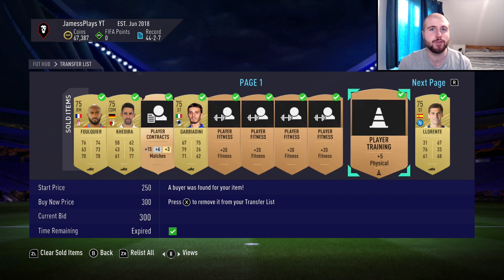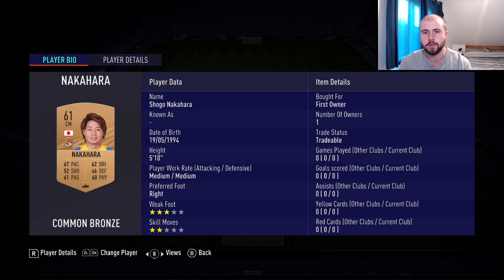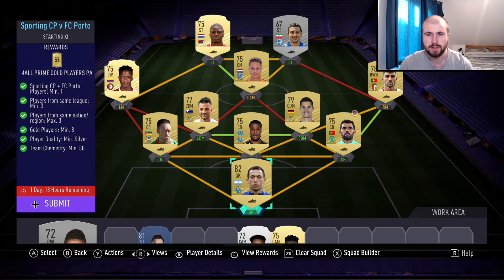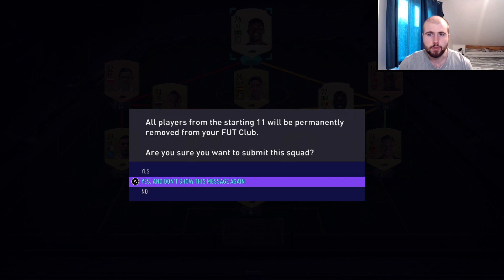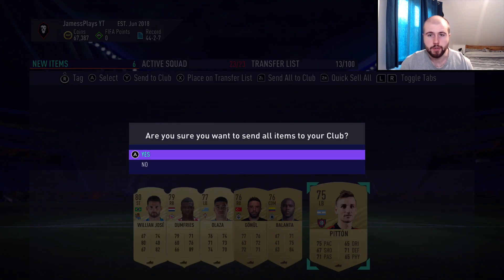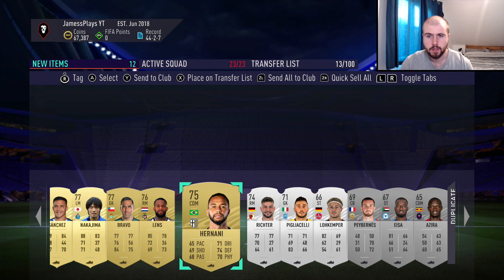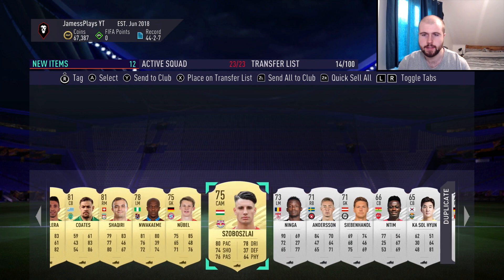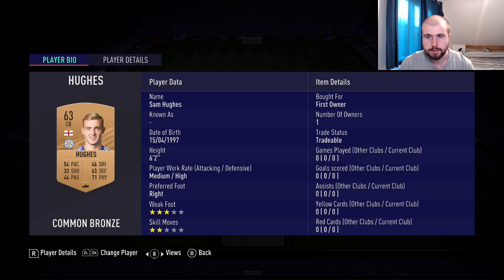FIRST TOTW PACKED!!- FIFA 21 RTG #3 [Nintendo Switch]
FIFA 21 Nintendo Switch Ultimate Team RTG #3 Highlights:
-Marquee Matchups (last week at date of release)
-Marquee Matchups (this week at date of release)
-Uefa Marquee Matchups (this week at date of release)
-First TOTW Packed

Follow this link to the FIFASwitch Discord, when you get to the chat speak to a Mod in the off-topic section to get verified

Nintendo Switch Case
Nintendo Switch Wired Controller
Game Capture Device
Webcam- Logitech C920 HD Pro
USB Hub
Microphone Pop Filter

This site was created under Electronic Arts’ Creator’s Hub Terms using materials from FIFA 20. Game materials copyright Electronic Arts Inc. and/or its licensors. Electronic Arts Inc. and its licensors have not otherwise endorsed and are not responsible for the operation of or content on this site.